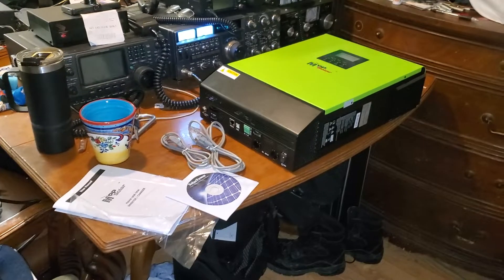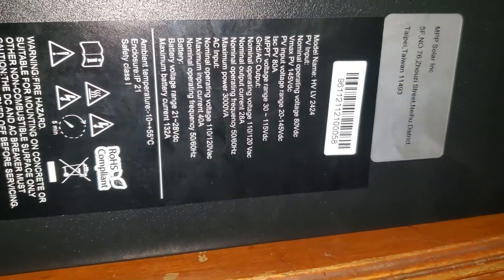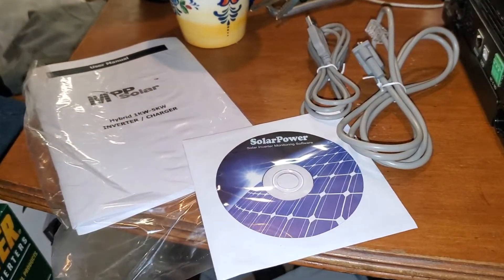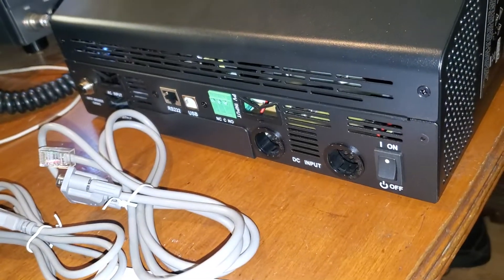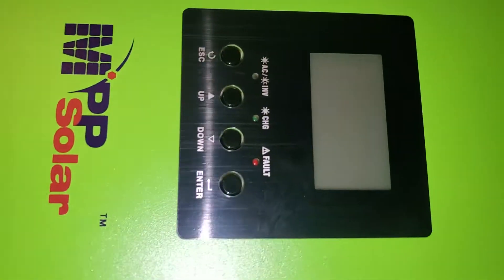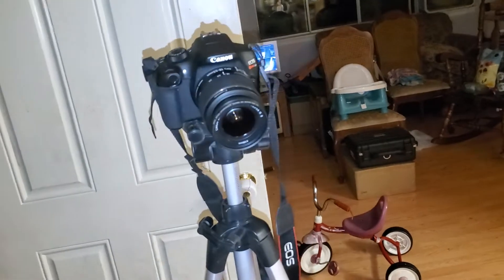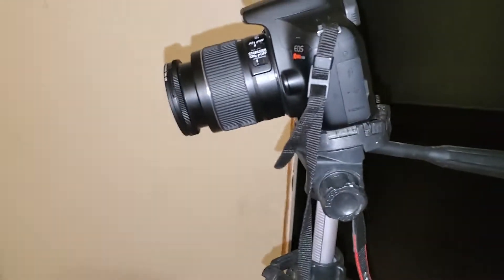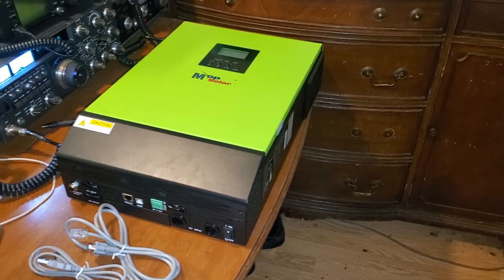mpp solar HV LV 2424 HYBRID SOLAR INVERTER ALL IN ONE . FIRST THOUGHTS. more to come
This is a great all-in-one unit where you can actually set it up to export power back to the grid if you really want to and know what you're doing but it's also a great way to store energy during off peak hours to use during peak hours even if you don't have solar I'm telling everybody to get prepared because we are in some very unstable times at any rate proof of that is that these units are quite hard to find lately but I found an affiliate link at length and I get a small commission if you order through watts247 .he has them in stock.
 If you would like to support my channel please click the link below and order yourself 1, if you buy 2 of them get the parallel kit and you can produce 240 V volts to run Welders and different things